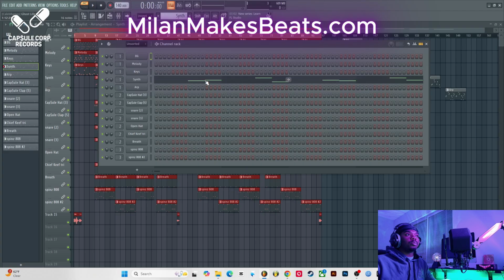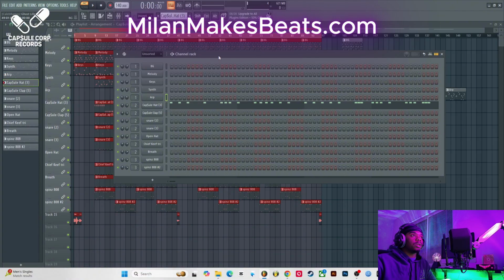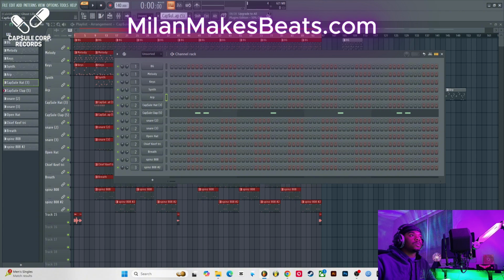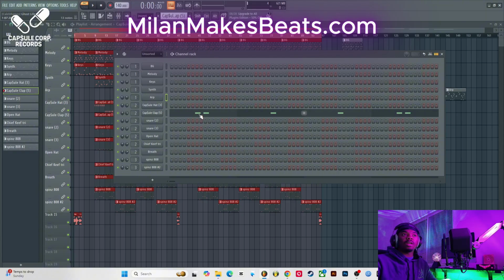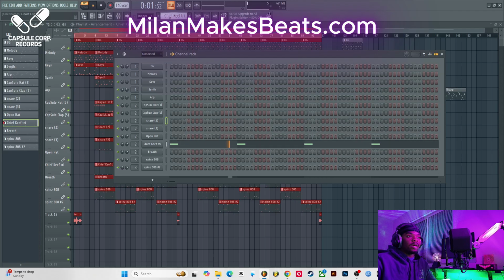The BEST Way to Make Melodic Beats in FL Studio